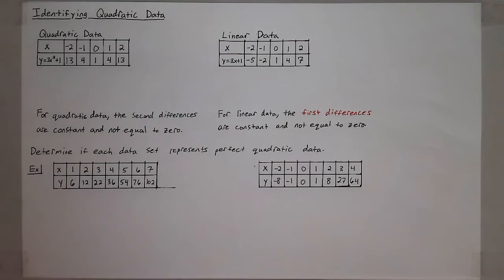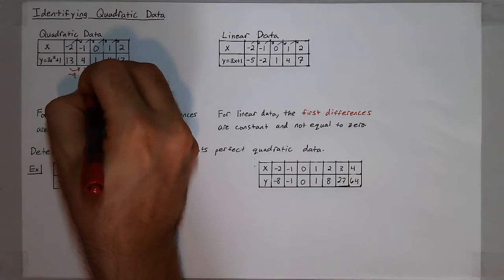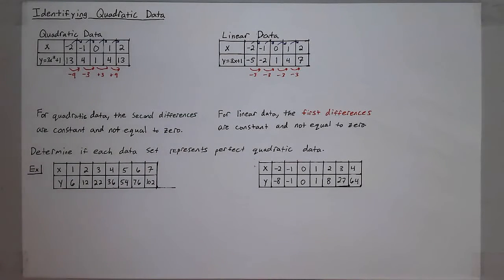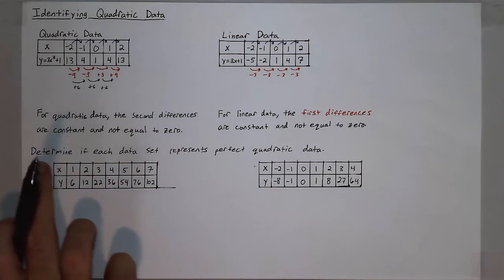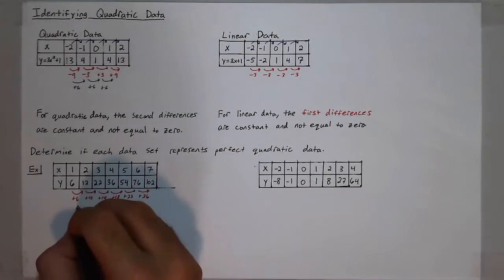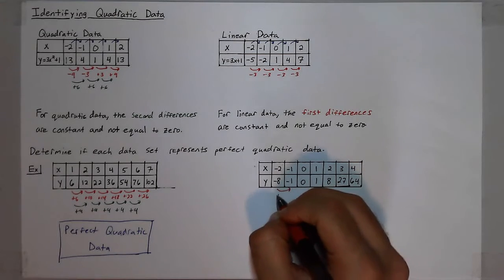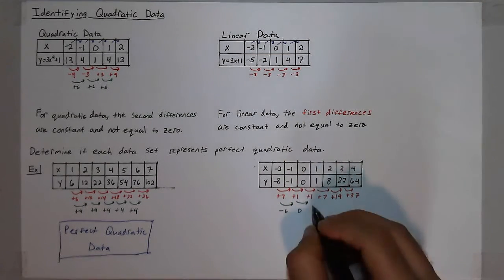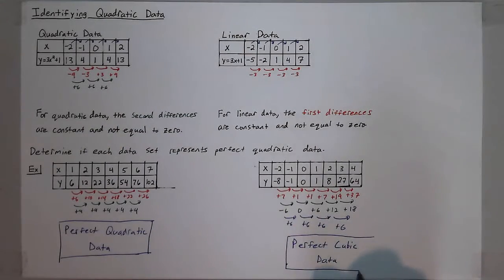Identifying Quadratic Data [4.3-3]